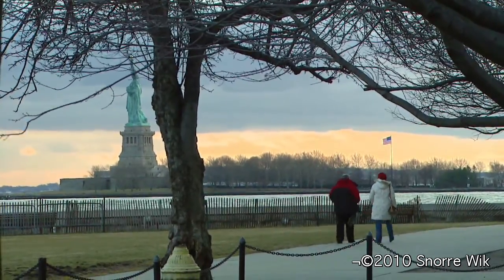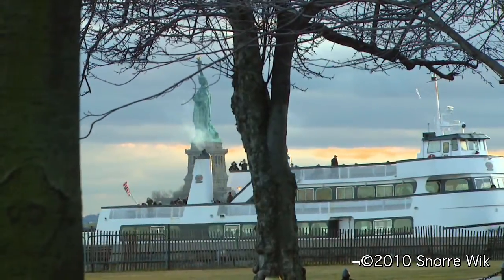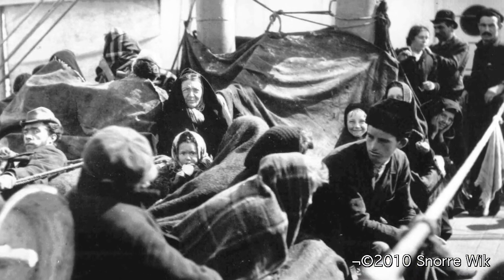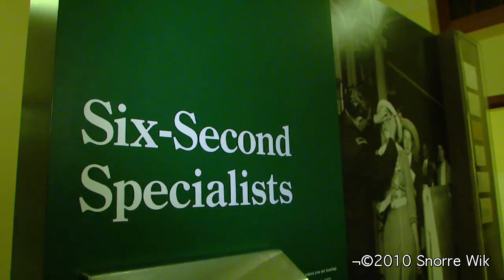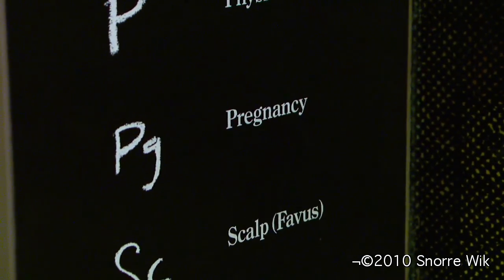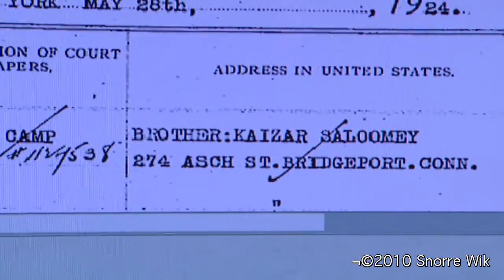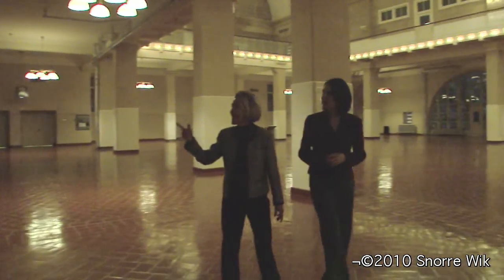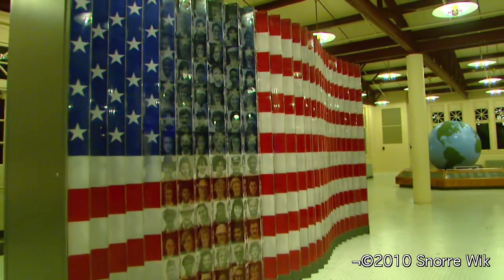Ellis Island Museum New York City